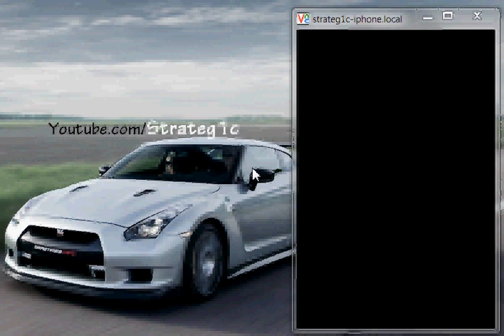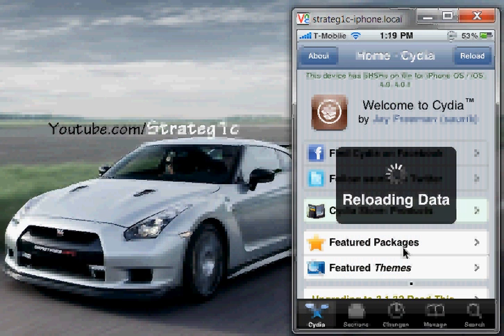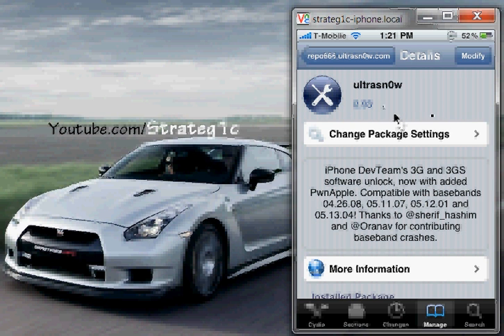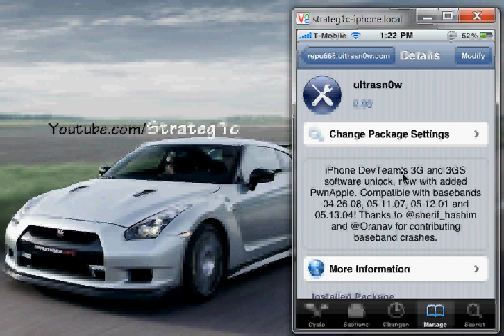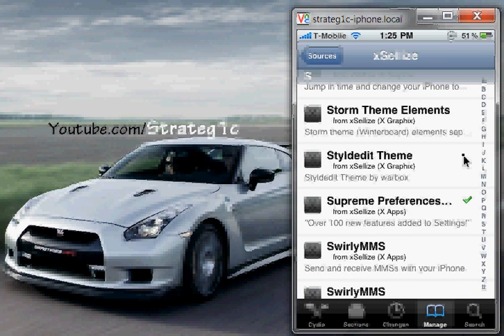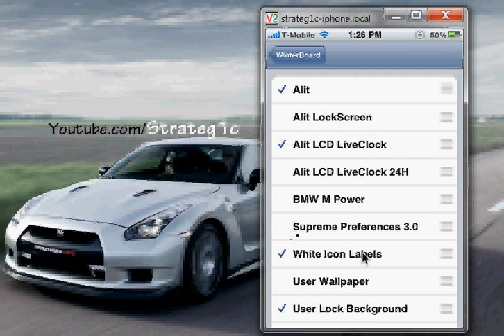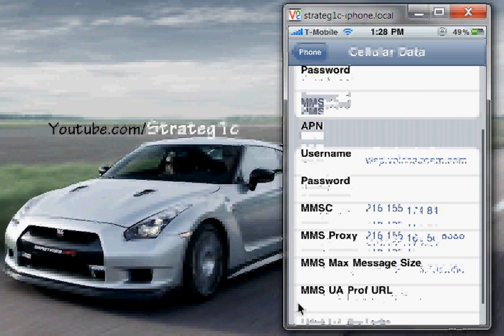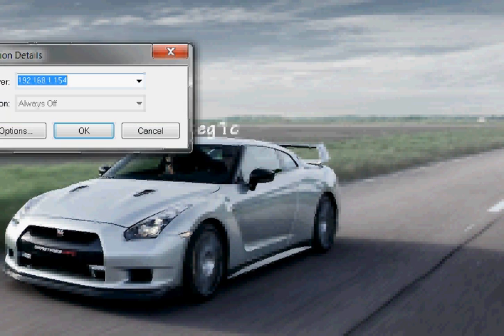UNLOCK iOS4 iPHONE 4 or iPhone 3GS - USE ANY SIM + how to Setup T-Mobile Internet - EASY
FAST STEP BY STEP verbal and written Instructions to Unlock your iPhone 4 /  iPHONE 3GS or iPhone 3G running iOS4 or ANY OS -- use it with Tmobile or any SIM Carrier.

~~UPDATE~~
If your running a new iOS and you can't jailbreak via other means go

This will show you how to JAILBREAK your iOS, even if you have the new 4.2

Once you jailbreak you can follow the steps in this video to UNLOCK your device.

~ If you don't have a Jailbroken iPhone go from your device (use Safari Browser) on your iPhone.

#1 ~ Go to Cydia, Go to Manage, Then go to Sources
#5 ~ Tap Ultrasn0w
#6 ~ Tap INSTALL (top right corner)
#7 ~ Tap Confirm & Allow it to Install
#8 ~ Reboot Device When instructed
~~!YOU NOW HAVE AN UNLOCKED DEVICE! ~~

TO USE T-Mobile Internet with your SIM Card you have to do a Few More (EASY) Steps.

-- HOW TO Use T-Mobile DATA  --

#2 ~ Tap Manage Tab
#3 ~ Tap Sources Tab
#8 ~ Download & INSTALL Supreme preferences 3.0
#9 ~ Tap Return To Cydia
#10 ~ Tap the SEARCH Tab at the Bottom
#11 ~ SEARCH for WINTERBOARD
#12 ~ Download & INSTALL First Result
#13 ~ PRESS Home Button on iPhone
#14 ~ Go to Winterboard APP
#15 ~ Go to THEMES
#16 ~ Make sure there is Check Mark Next to Supreme Preferences 3.0
#17 ~ Go Back to Winterboard & TAP Respring (top left corner)

(watch video for the rest of the steps)

T-MOBILE APN Information:

Username:
Password:

Username:
Password:
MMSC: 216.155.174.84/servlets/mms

You may want to Respring your device from the Winterboard app to make sure its all going to be running properly.

NOW YOU HAVE A Jailbroken , Unlocked iPhone running on the T-Mobile Network.

If you Enjoyed this Video & Everything Worked,